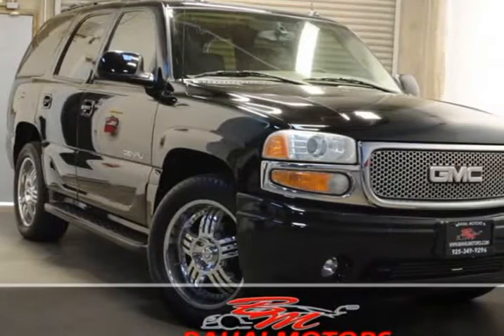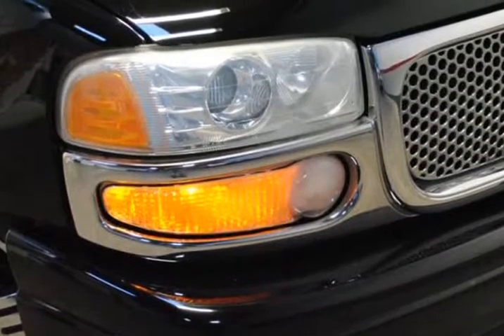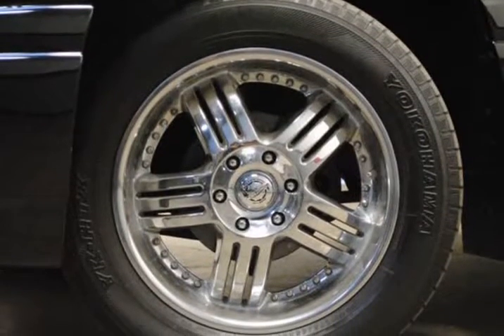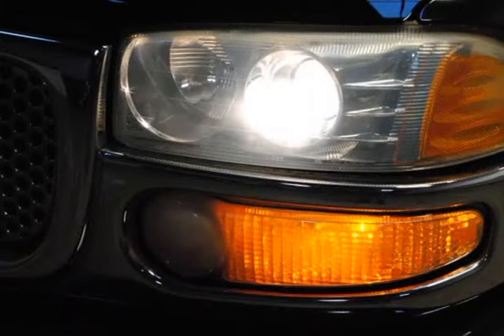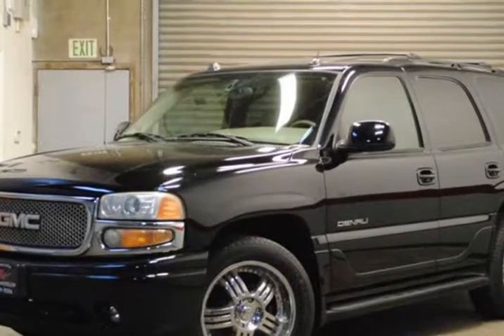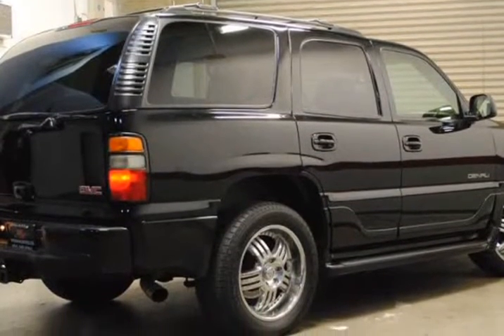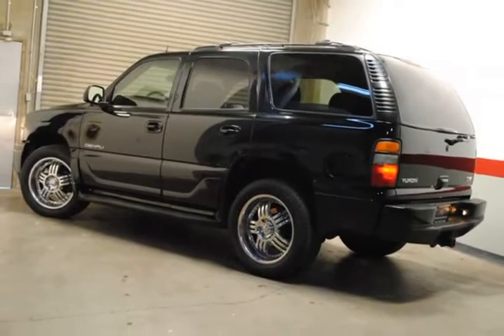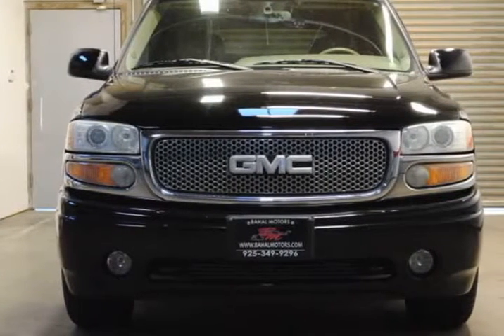2004 GMC Yukon 4dr 1500 4WD Denali (Concord, California)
Bahal Motors
1251 Franquette Ave
Concord